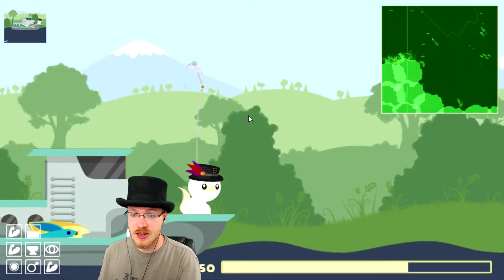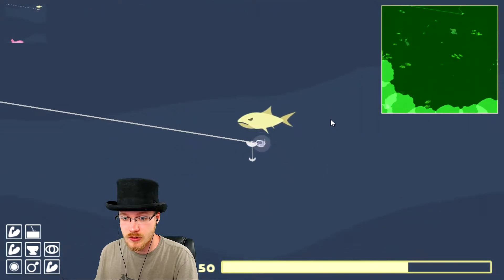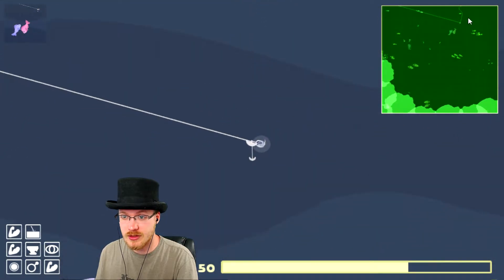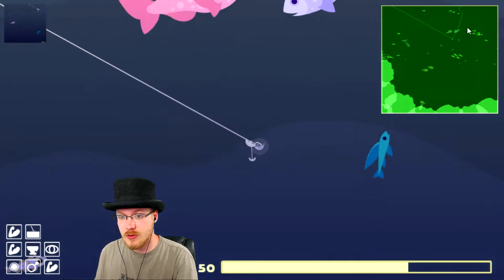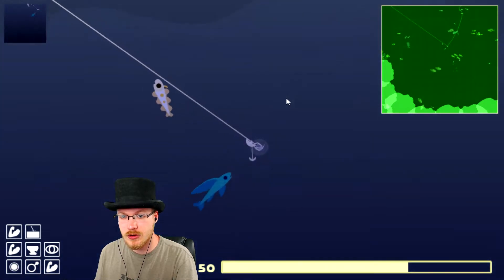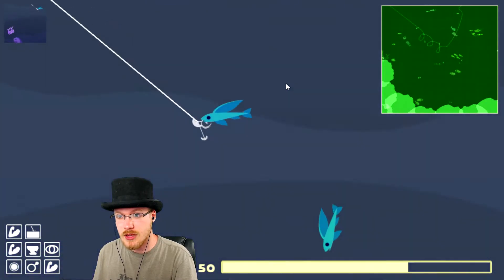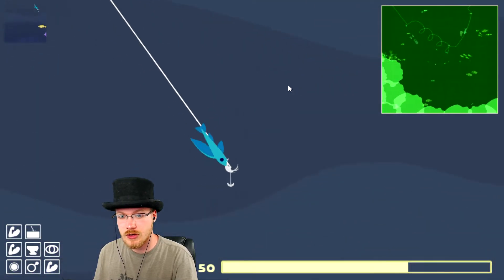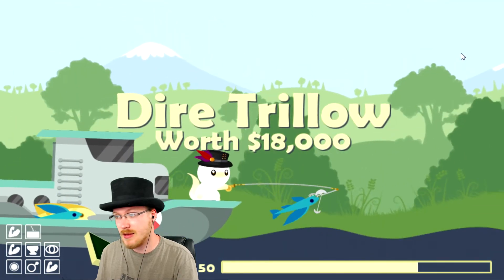How to Catch a Dire Trillow - Cat Goes Fishing: April 2018 Update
They swim in the same pattern as the trillow, but in the basin beyond the coral reef. I highly recommend catching the hammahed before attempting to catch these.